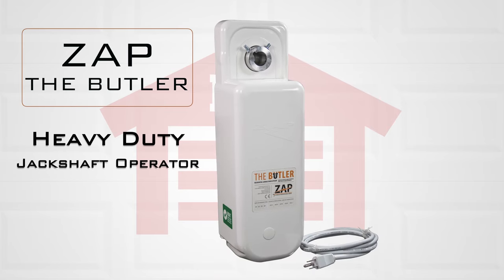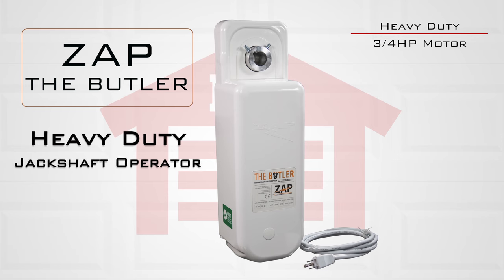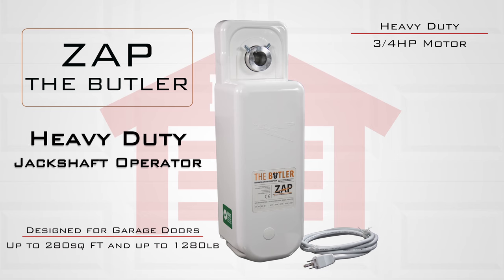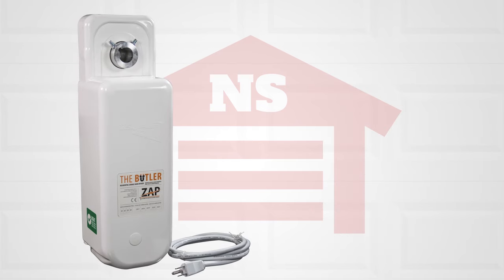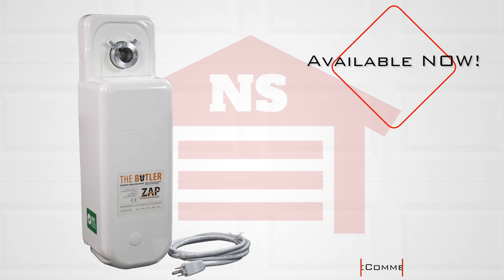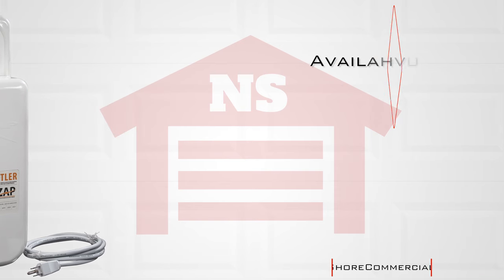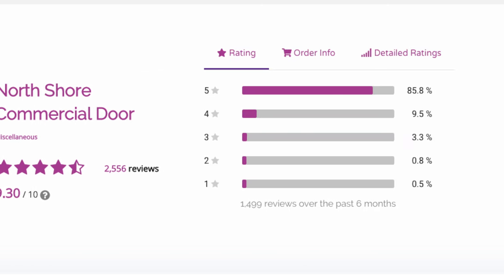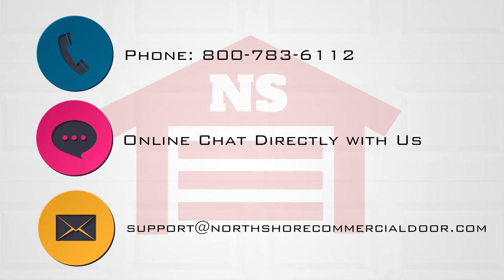ZAP The Butler Heavy Duty Jackshaft Operator